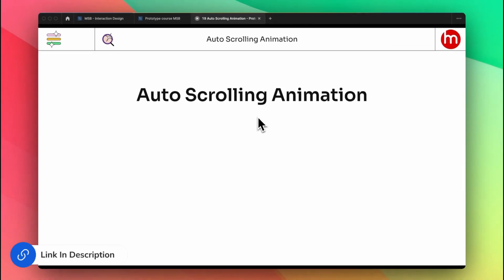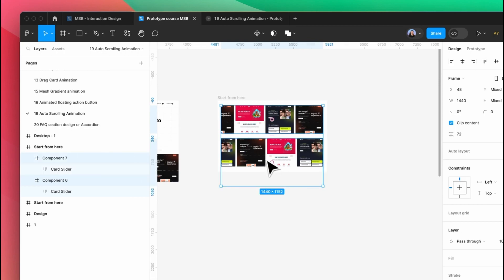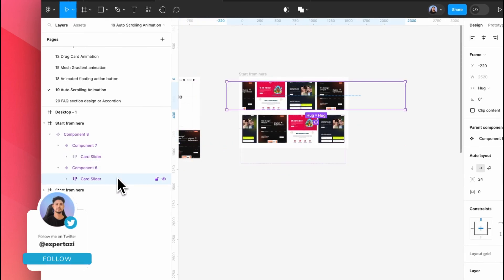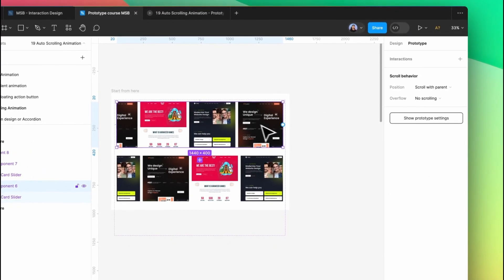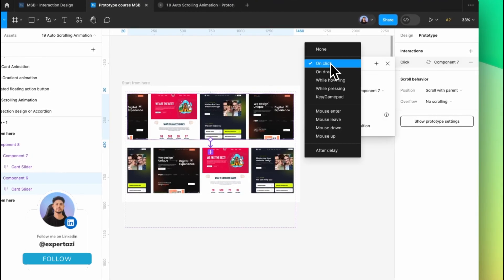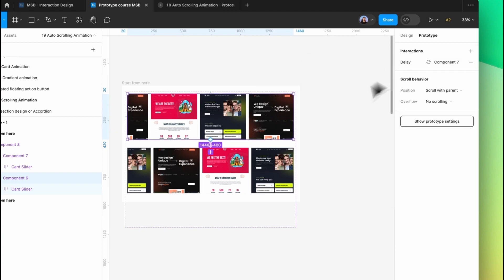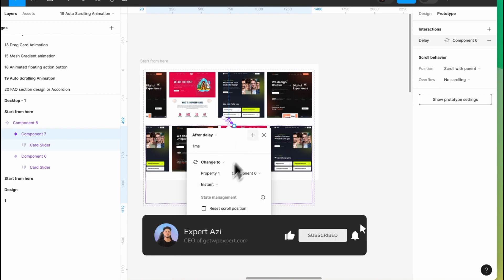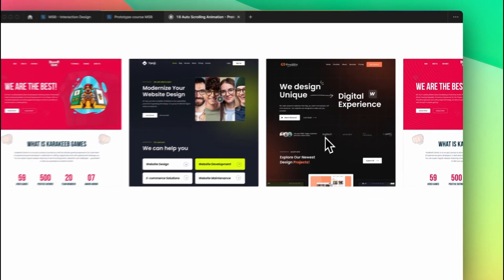How to prototype Auto Scrolling Animation in Figma - Expert Azi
👉 GROW YOUR BUSINESS:
1. Fiverr (Hire Freelancers, get your work done)
2. Appsumo (DISCOUNTS & DEALS) - Pending
3. Themeforest (WordPress or any Theme)

👉 LEARN & IMPROVEMENT:
1. Skillshare (Premium Course free for 30 days)

👉 WEBSITE TOOLS:
1. Elementor (WordPress No Code Website Builder)
2. Framer (No Code Website Builder)

1. Greatly Social (Free Forever)